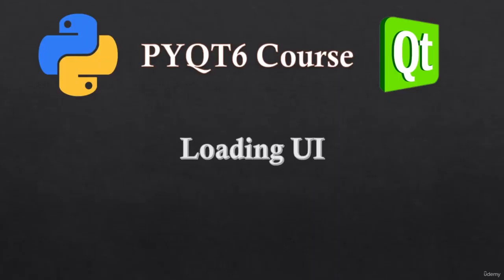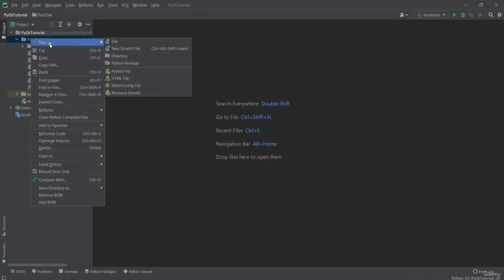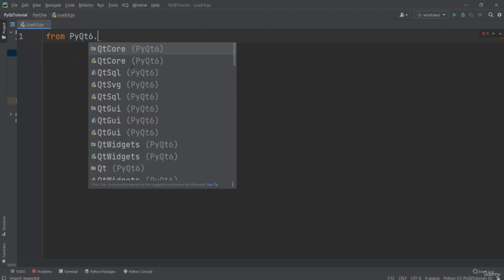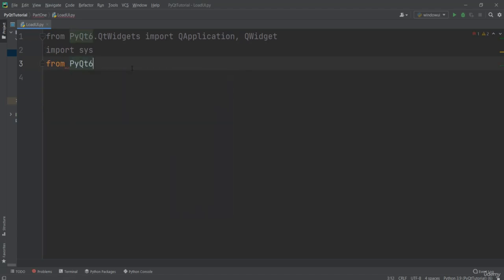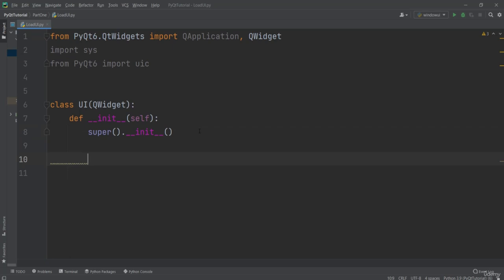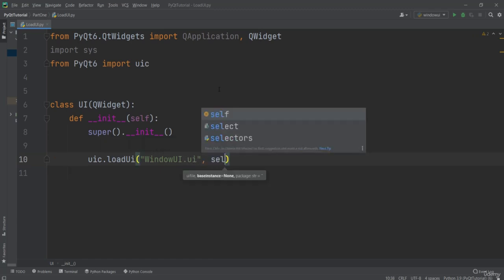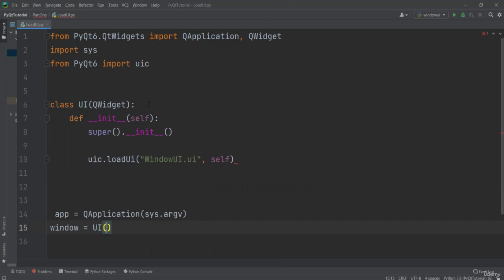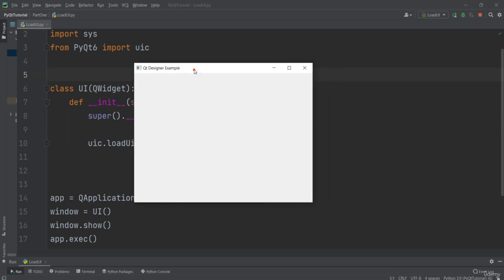Python - full course 09 Loading Qt Designer UI File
Full course JS javascript вебразработка js full javascript html css Python GUI Development with PyQt6 & Qt Designer
python Welcome to the Python full course! In this course, you will learn the fundamentals of Python programming language, from basic syntax to advanced concepts.

Python is a high-level, interpreted programming language that is widely used for web development, data analysis, artificial intelligence, and more. It is known for its simplicity, readability, and powerful capabilities.

Throughout this course, we will cover the following topics:

Installation and setup of Python
Basic syntax, data types, and variables
Object-oriented programming
Web development with Flask
By the end of this course, you will have a solid understanding of Python and be able to create your own programs from scratch. Let's get started!

WordPress CMS Basics
Full course WordPress CMS Basics
In this course, we will be starting with the basics of HTML , CSS , WordPress CMS and JAVASCRIPT. Python We will be unlocking the door to coding by learning how to create simple, but effective, websites.

By the end of this course, you will have the skills necessary to create your own websites, using HTML , CSS , WordPress CMS and JAVASCRIPT Python! In this step-by-step course, you will learn how to create basic websites, as well as more complicated projects. So if you're interested in learning how to code, then this is the course for you!
Full course
JAVASCRIPT  Basics - Full course
Python Basics - Full course
Основы JAVASCRIPT  - Полный курс
WordPress CMS - Полный курс
PythonBasics - Full course